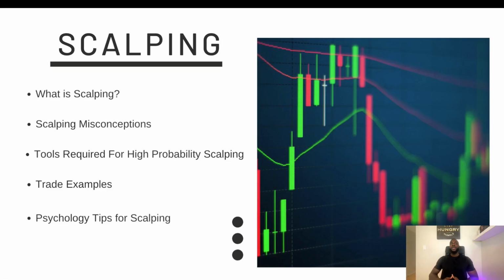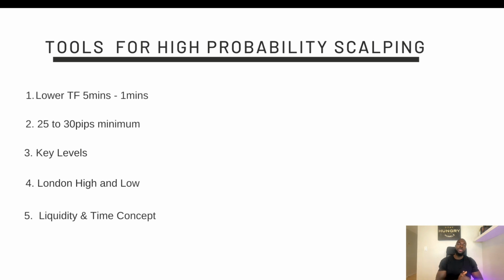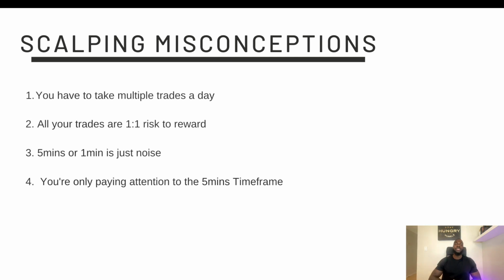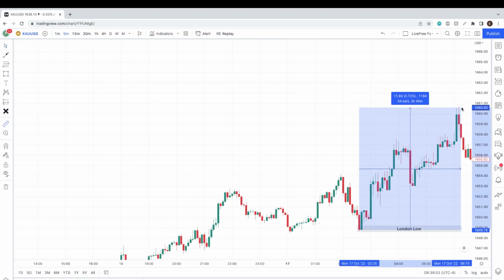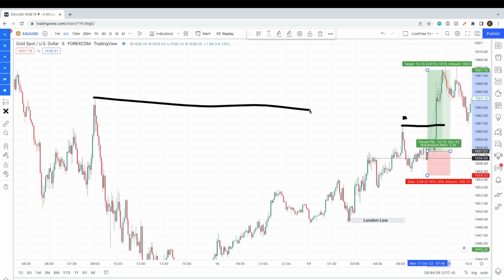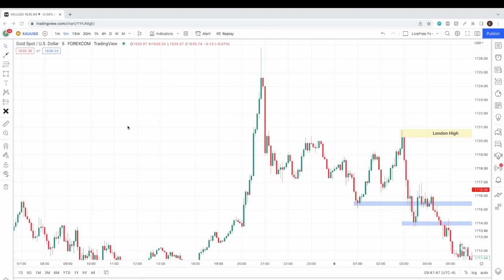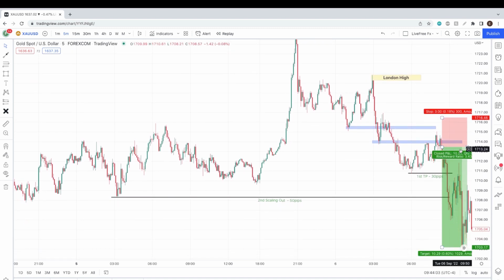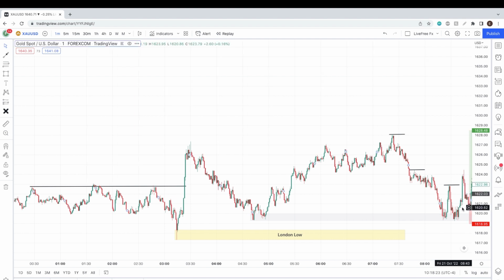Effortless Scalping 5mins Strategy - LiveFree Fx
In this video, I will be explaining how I scalp the markets. Scalping without the right knowledge can be difficult, which is why I go over some key rules and guidelines that will make your scalping effortless.